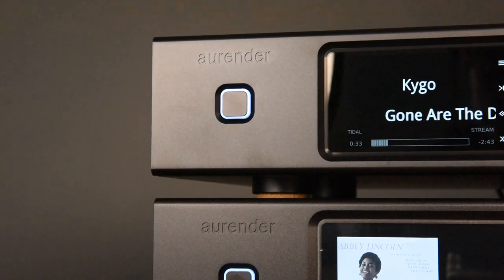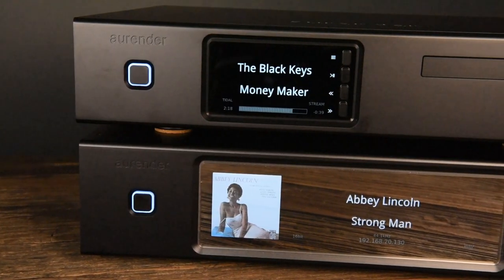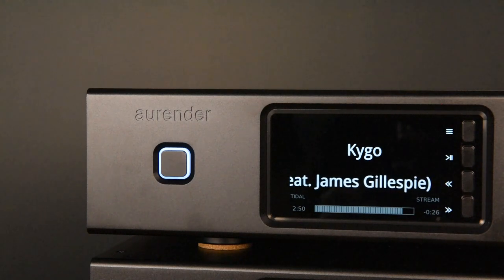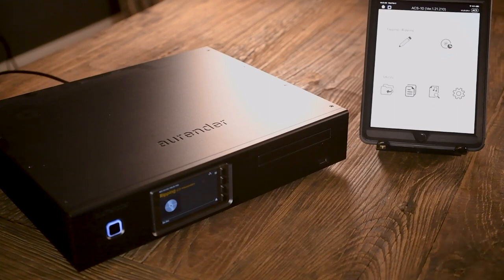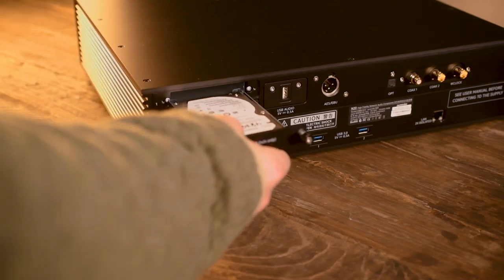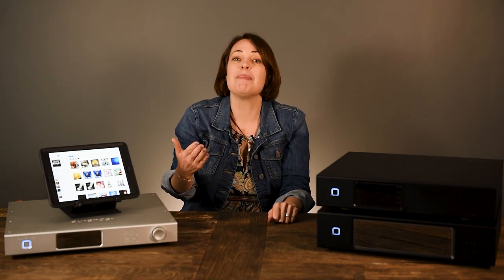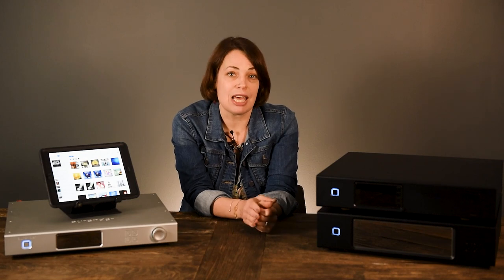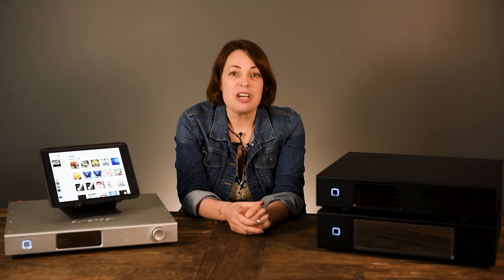Introduction to Aurender Music Servers: Part I | Moon Audio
Beginning with its first music server nearly 10 years ago, Aurender has consistently raised the bar when it comes to build quality and audio fidelity. Designed with the digital streaming enthusiast in mind, Aurender creates world-renowned audio products to help you get the most from your digital audio experience. Whether you're looking for a music server, a server with CD ripper, a server with a built-in DAC, or an all-in-one solution, Aurender offers well-designed, great-sounding, user-friendly products. As streaming becomes more popular, Aurender is here to elevate the experience of listening to that content.